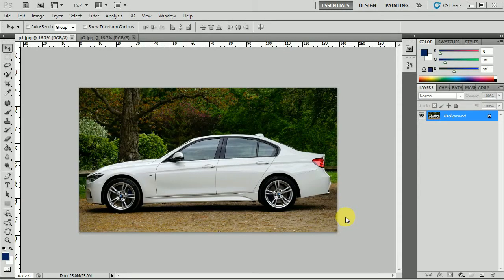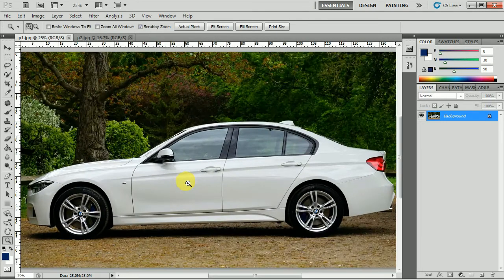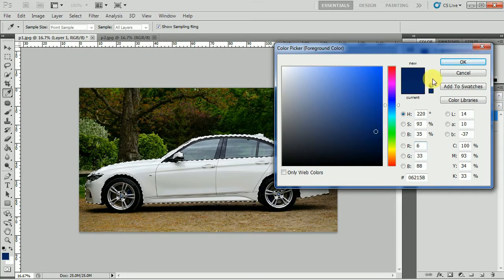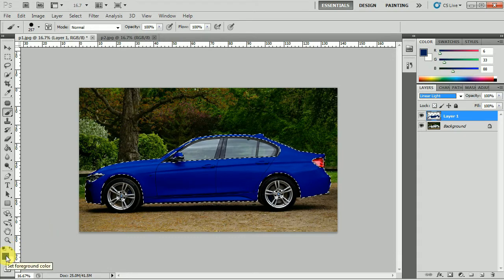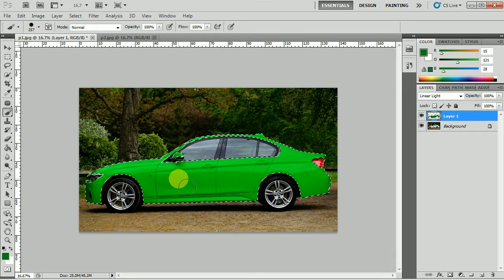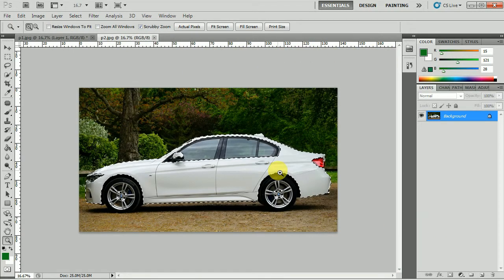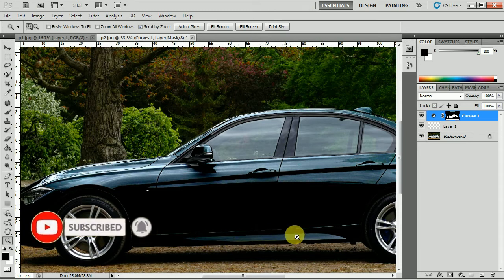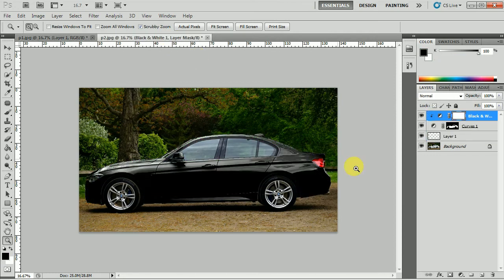How to change the color of a white car in photoshop tutorial by DLC ventures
In this video tutorial, I have shared how to change the color of a white car to any colour and especially in black colour in photoshop. The process requires two different styles of approach, one for black colour and the other style is for any other colour like golden yellow, green, red, blue, etc.

You can change the colour of your car and multiple cars easily through this process. You can select and replace any colour which you like to use and implement as shown in the video. I have used this process in adobe photoshop cs5 while this can be done in version cs3 and above.

change car colour photoshop,
how to change colour of a car in photoshop,
photoshop car color change,
car colour change photoshop,
car color change photoshop,
change white car color photoshop,
car color photoshop,
photoshop car colour change,
how to change car colour photoshop,
car colour change in photoshop,
how to change car colour in photoshop,
change car color in photoshop,
how to change colour of car in photoshop,
photoshop car color,
change color of car photoshop,
change color car in photoshop,
car color change in photoshop,
change color car photoshop,
image colour change photoshop,
adobe photoshop colour change,
how to change the colour of an object in photoshop,
how to change the colour of an image in photoshop,
how to change colour in adobe photoshop,
change colour to black photoshop,
how to do colour change in photoshop,
how to change colour of object in photoshop,
how to change colour of image in photoshop,
change colour image photoshop,
colour edit in photoshop,
how to change colour in photoshop,
how to change colour of jpeg in photoshop,
photoshop me colour change kaise kare,
photoshop mein colour kaise change kare,
photoshop change layer colour,
how to change layer colour in photoshop,
how change color on photoshop,
colour change on photoshop,
change colour object photoshop,
photo colour change in photoshop,
how to change a particular colour in photoshop,
how to change picture colour in photoshop,
select color change photoshop,
object color change photoshop,
image color change photoshop,
color select in photoshop,
photoshop find and replace color